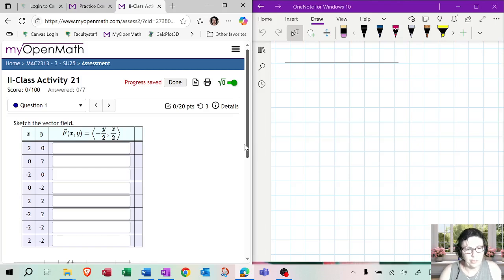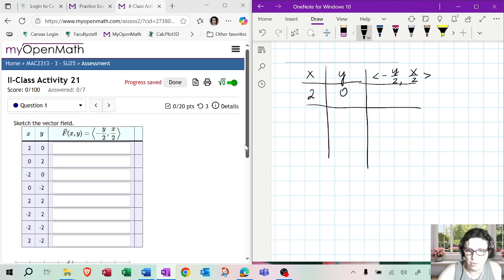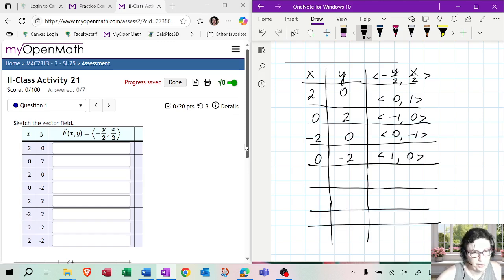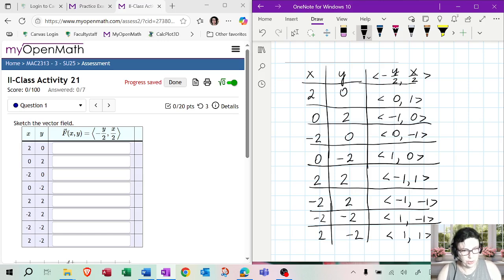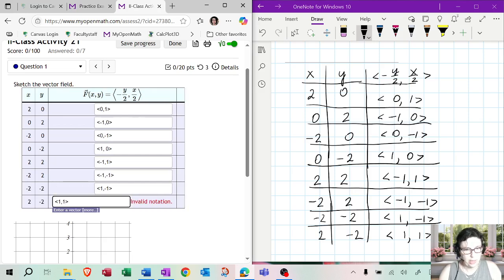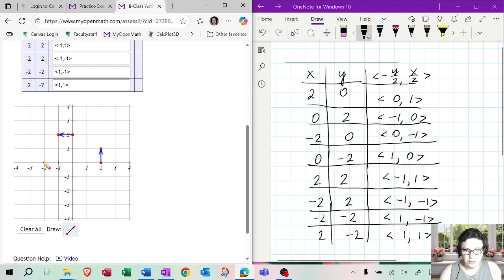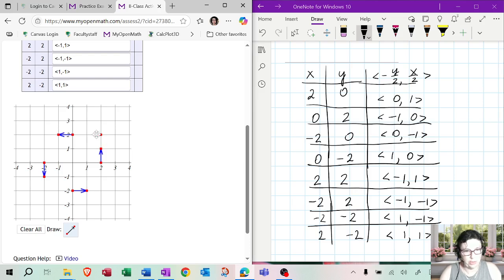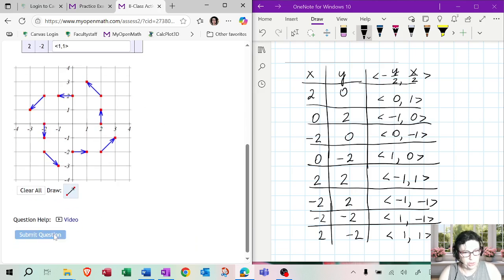Graphing a Vector Field by Hand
I show how to graph a vector field using MyOpenMath